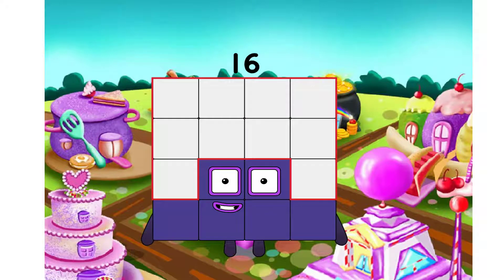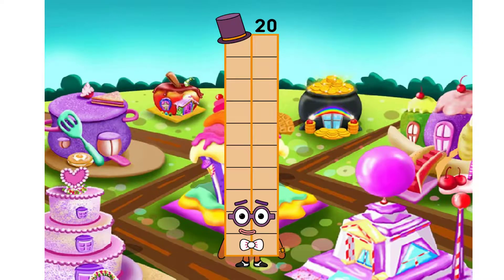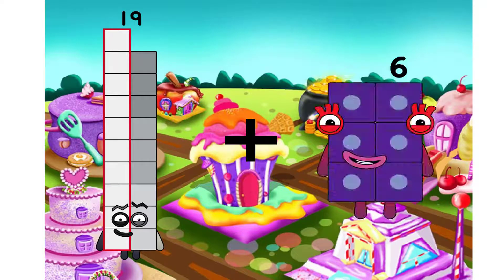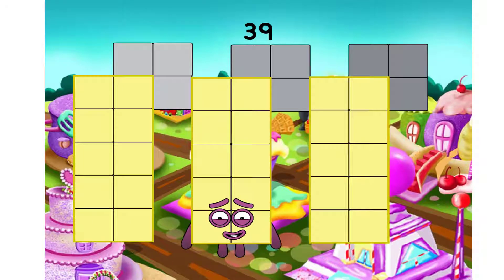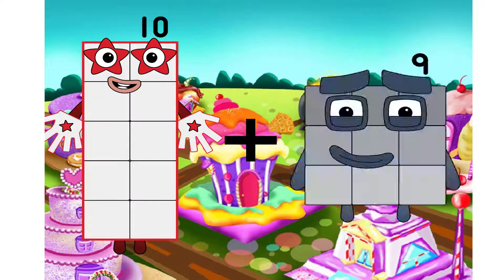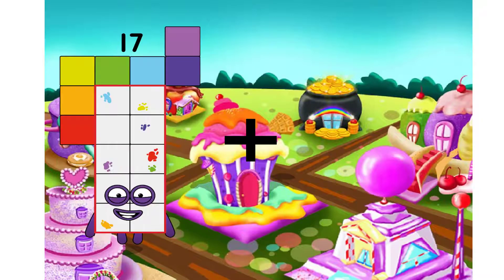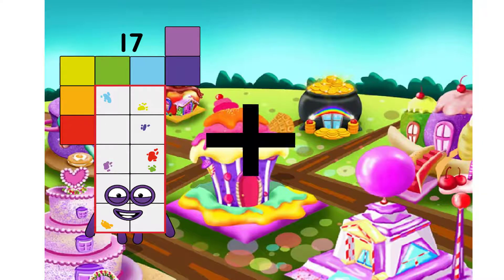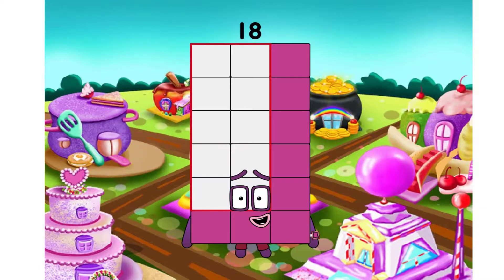Numberblocks full season Multiplication Table Learn To Multiply with Numberblocks unit 2